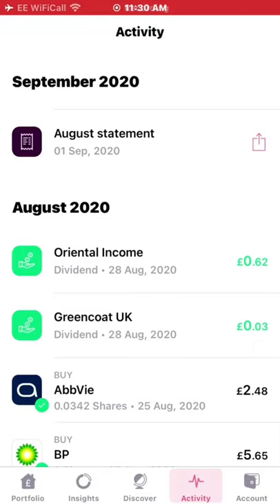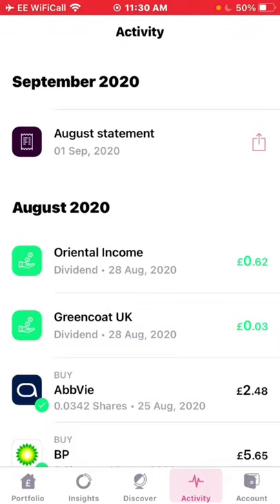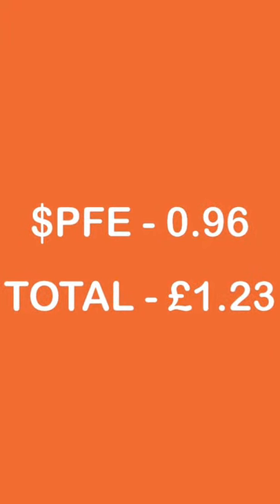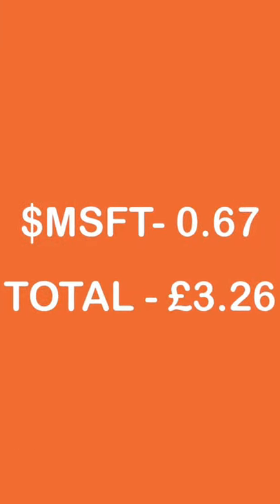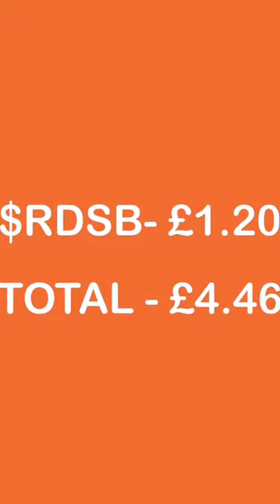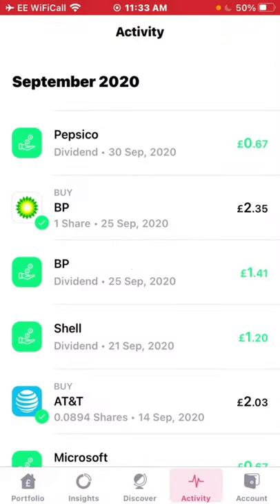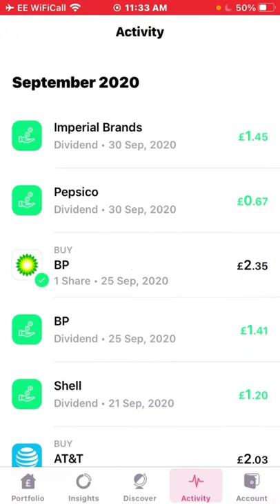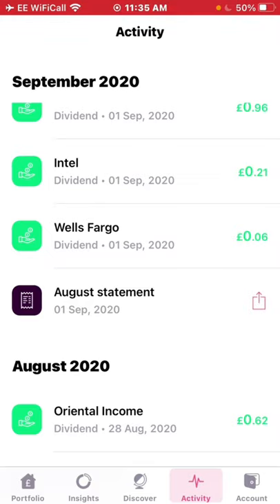How Much Affect Have Dividend Cuts Had on My Income? | My Freetrade Dividend Payments September 2020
Today I will be discussing my dividend  payments on the freetrade app for September 2020

So I will basically just be giving a quick overview of how much I have received in dividend income for the month September 2020 breaking down how much each company has paid me.

Also I will be going over how the dividend cuts in 2020 have affected my dividend income for this month as 4 companies who paid me dividends this month have slashed their dividends from previous dividend payments.